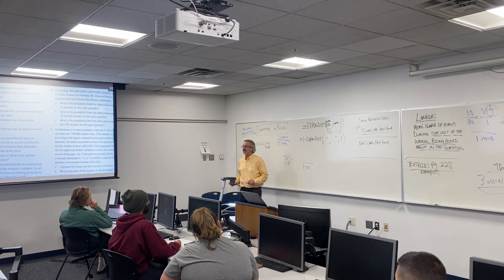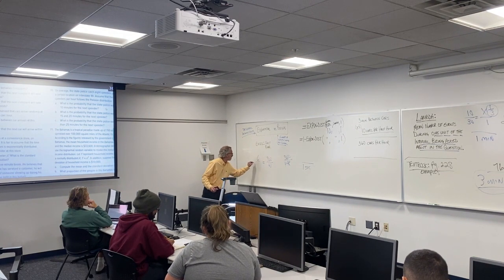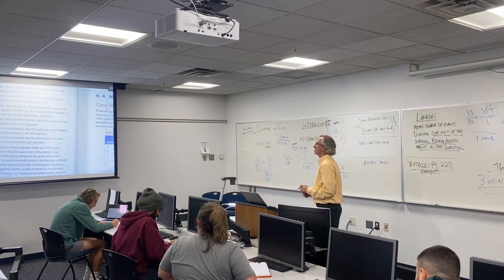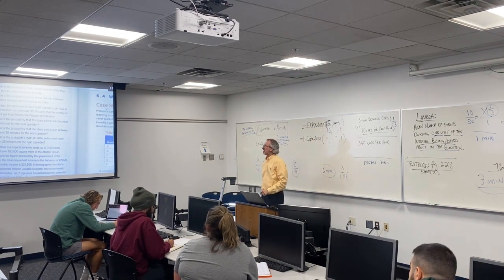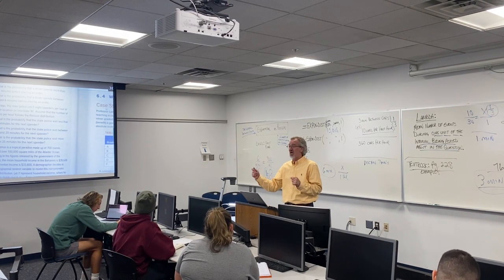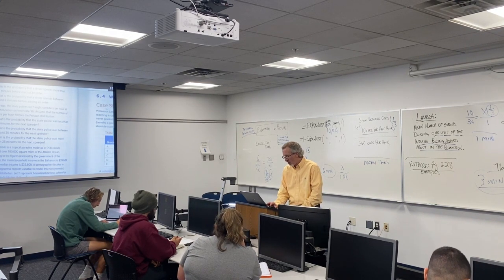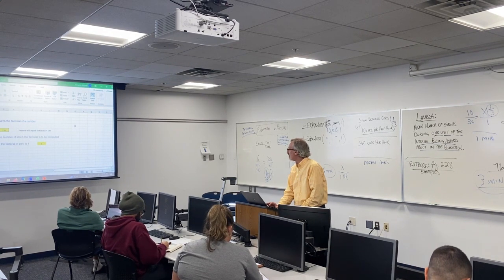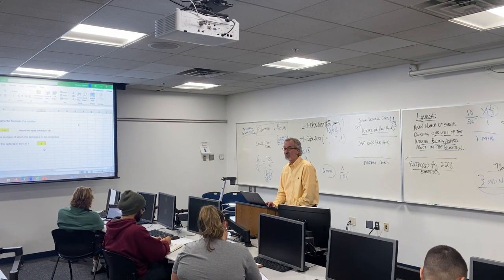DS 301 F23 Week 8 prt 1 Lecture Recording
Exponential Excel (EXPON.DIST), Business Statistics, College of Business, University of Michigan - Dearborn, Professor McCarthy, Fall semester 2023, from Tuesday 10/17.